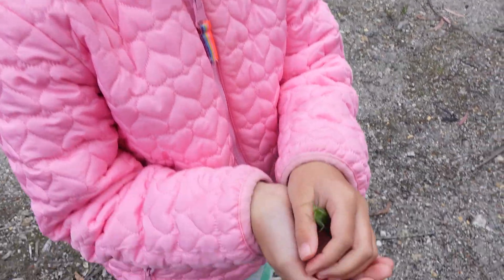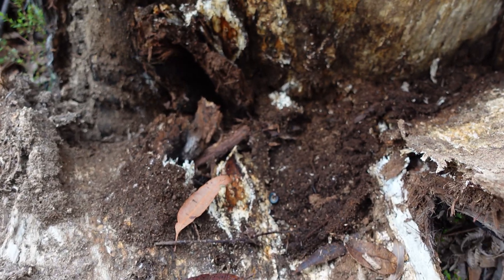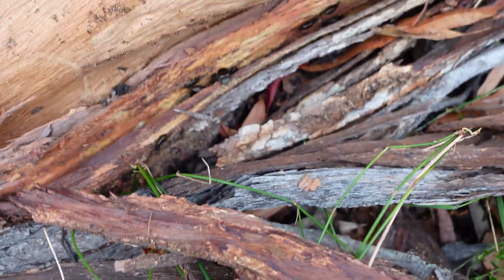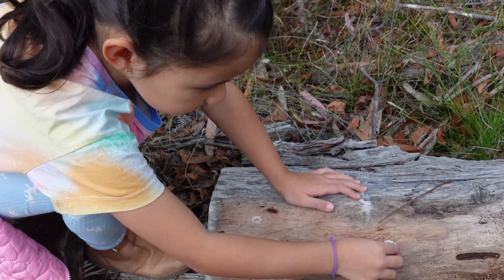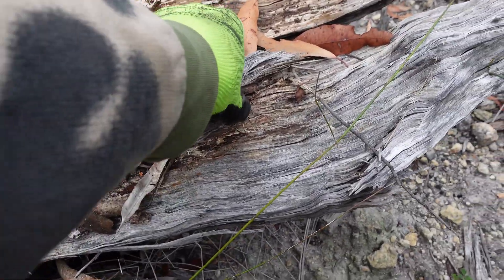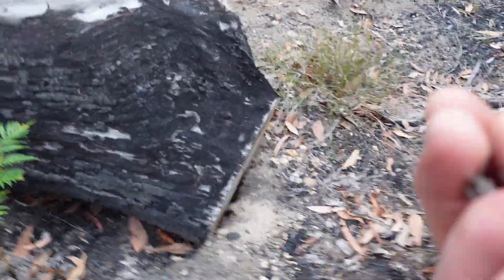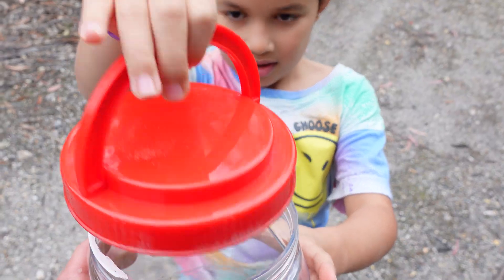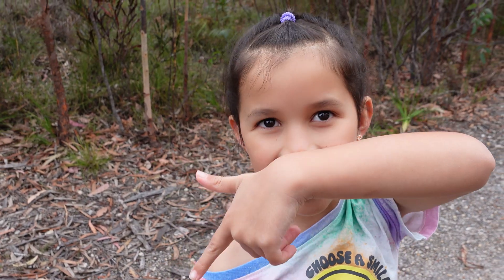BUG HUNT IN THE WINTER TIME!! FOR REAL BUGS!! WITH ZOE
Join us for a thrilling Winter Time Bug Hunt, as we explore the cold landscapes in search of fascinating insects and other creepy crawlies.

In this special edition, we bundle up and venture into the chilly wilderness to uncover the secrets of winter insect activity. many insects will go into hiding we'll unveil a hidden world teeming with life that often goes unnoticed during this time of year.

Get ready to be amazed as we capture stunning footage of resilient insects braving the cold, showcasing their unique adaptations and survival strategies.

Discover the intriguing behaviors and survival mechanisms that allow these bugs to endure many bugs and insects will hide under logs or bark.